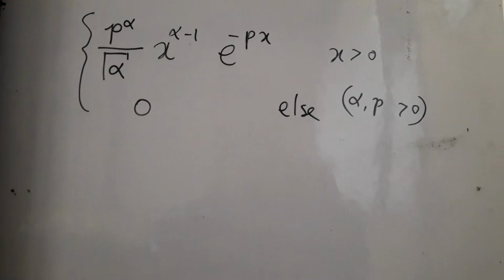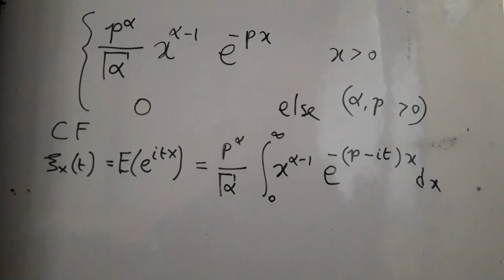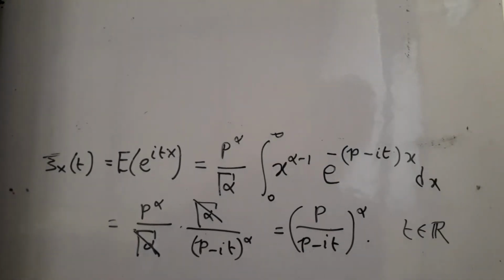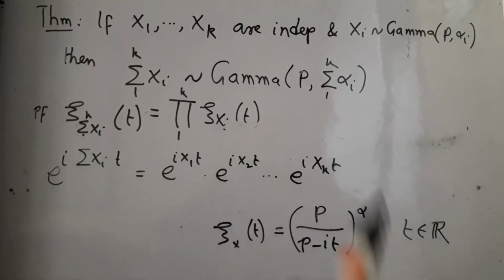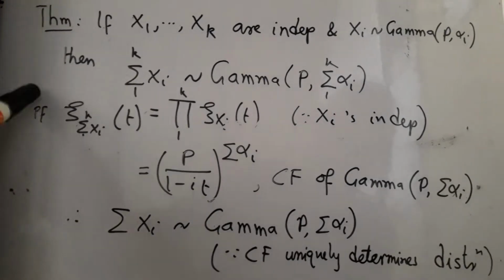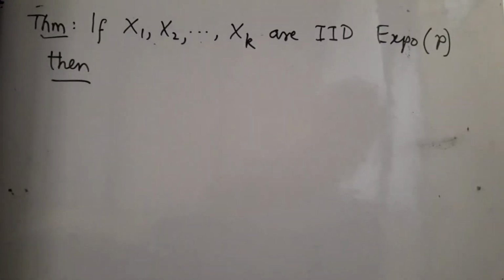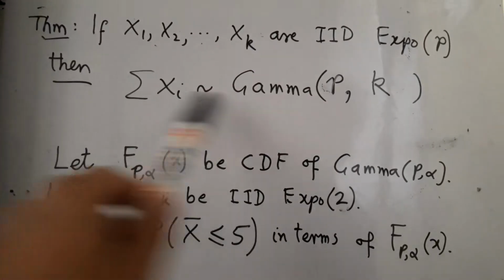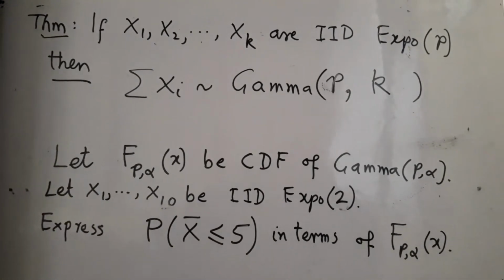c4p7: Transformation properties of gamma distribution